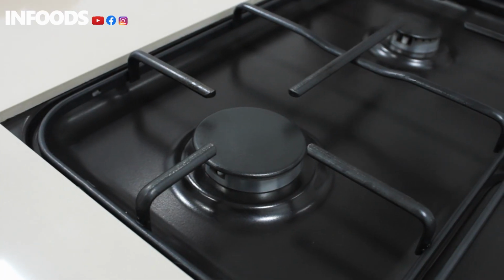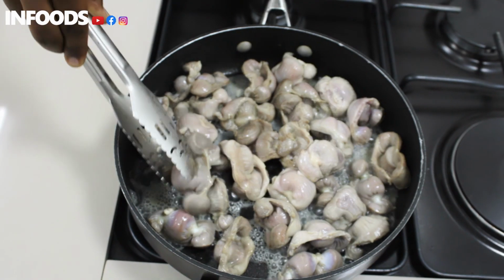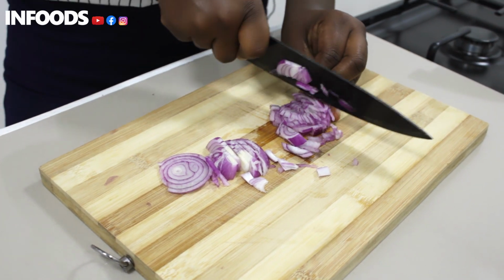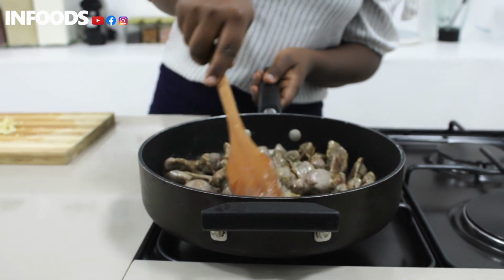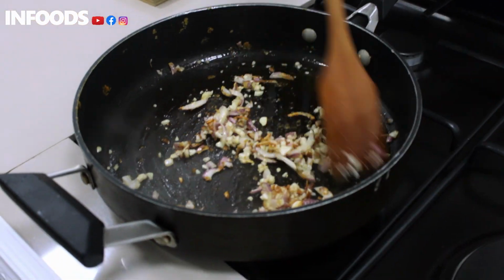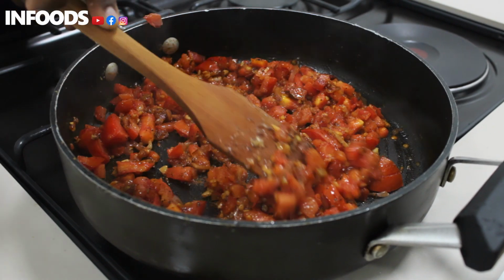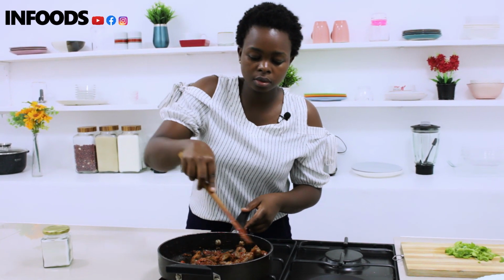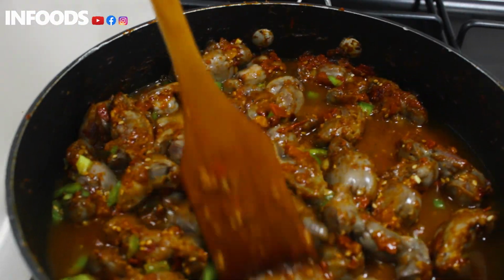Chicken Gizzard Recipe | How To Cook Chicken | Infoods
Easy Chicken Gizzard Recipe | How to Cook Chicken Gizzard | Tender Fried Chicken Gizzards Recipe

About:
Hi! My name is Scovia and I upload 2 to 3 cooking videos a week of simple recipes anyone can follow along. I believe that no one is born a great cook, but if you take the time to learn and practice, you can be the best cook. So welcome, and I hope to be with you for the longest.

Location:
Nairobi, Kenya